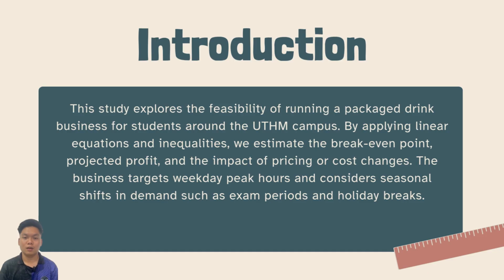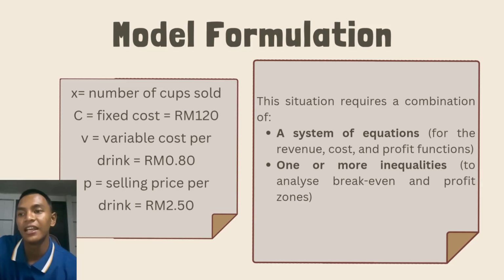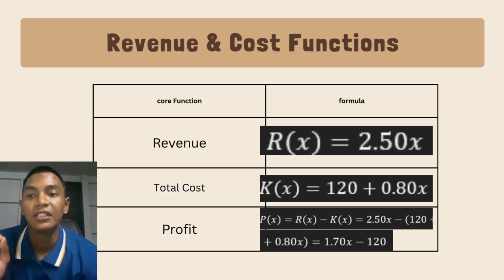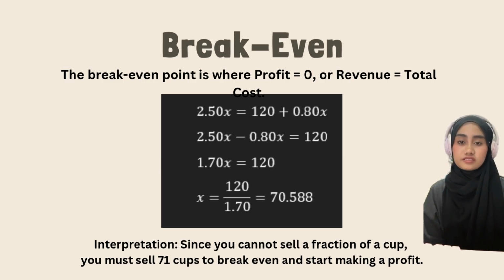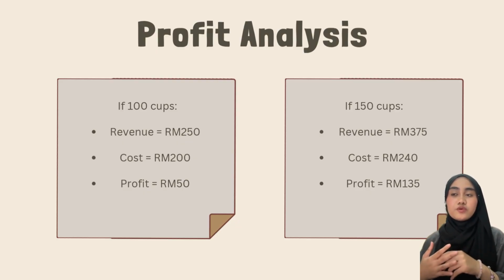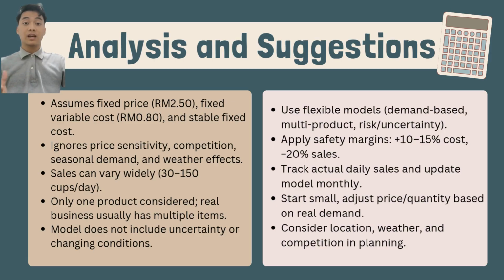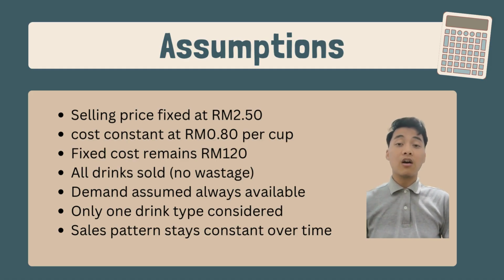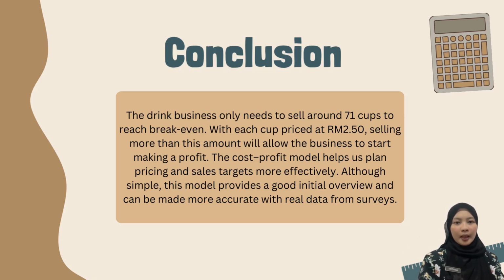BBP10603: Break-Even and Profit Analysis for Packaged Drink Business in College(Presented by Group6)